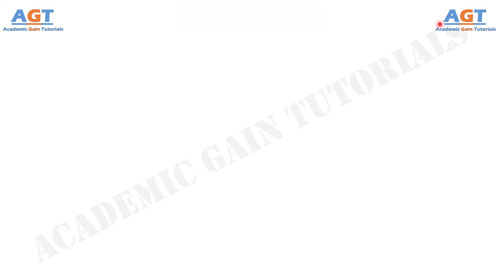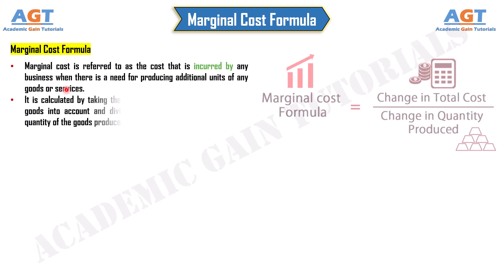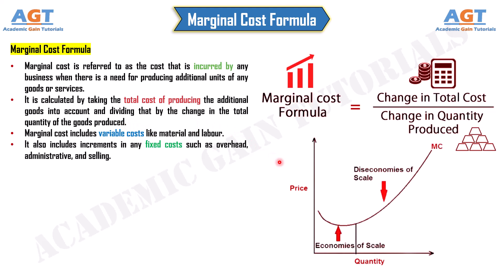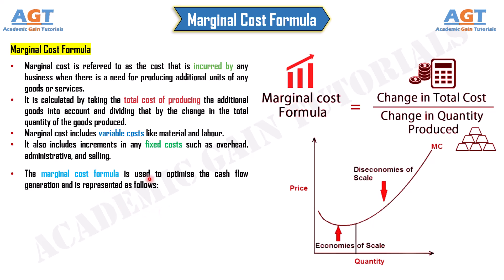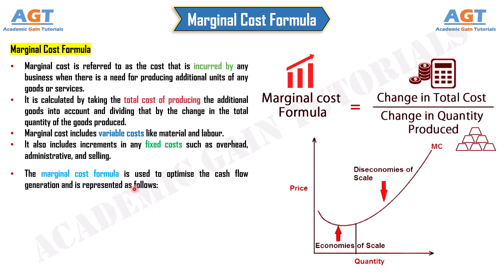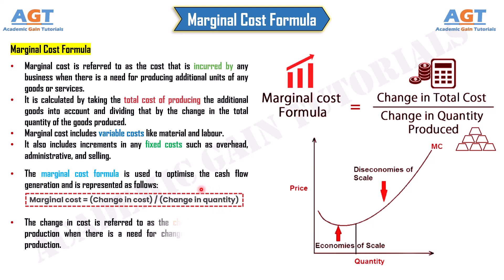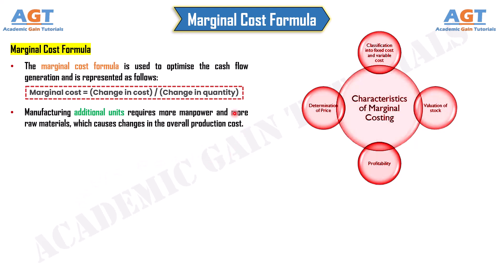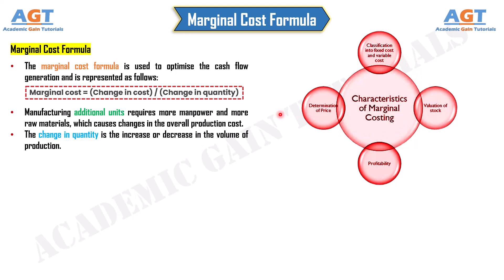Marginal Cost - Definition, Meaning, Calculation Formula Explained.